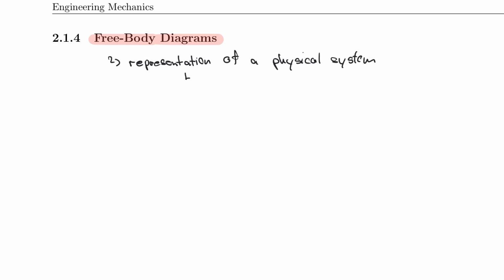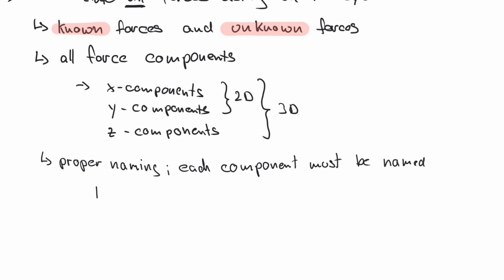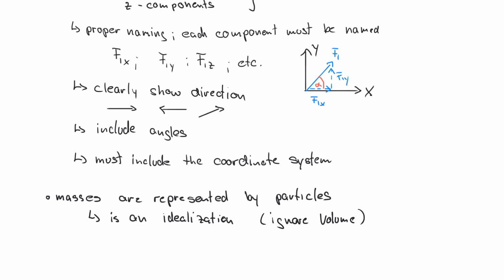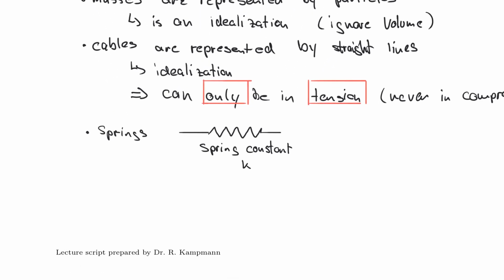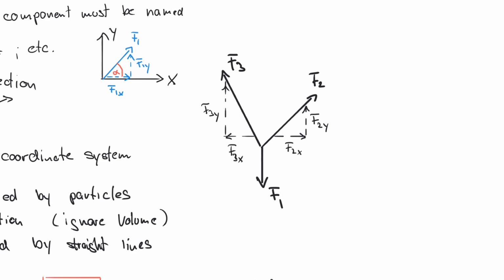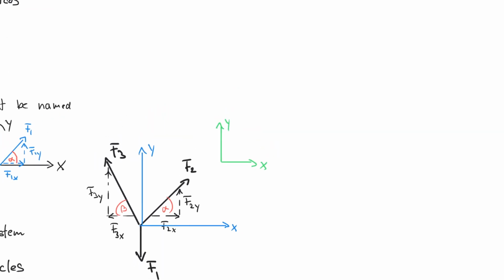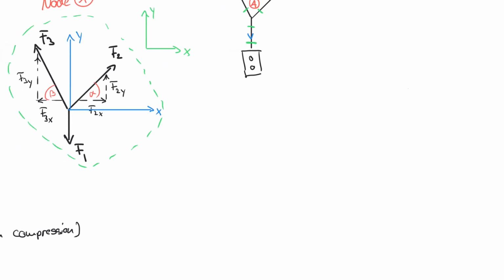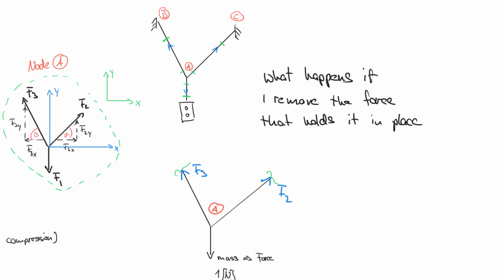Engineering Mechanics 05b: Free-body diagrams - Equilibrium of Particles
📝 Engineering Mechanics Equilibrium of Particles and Free Body Diagram.